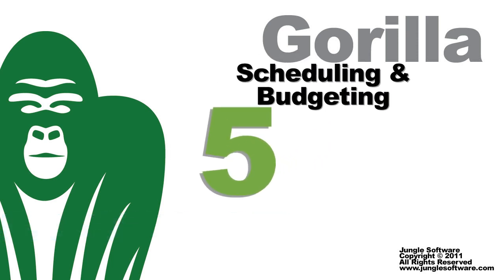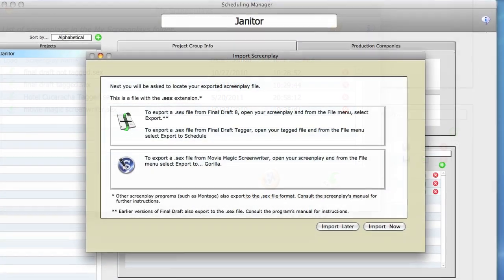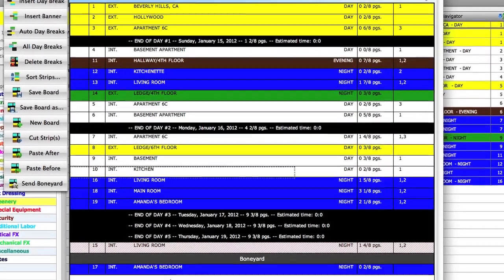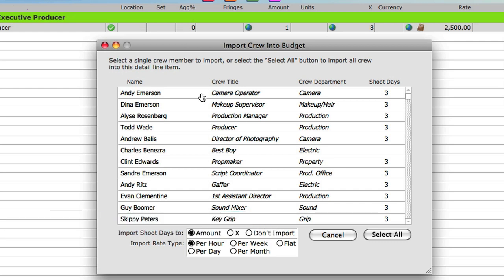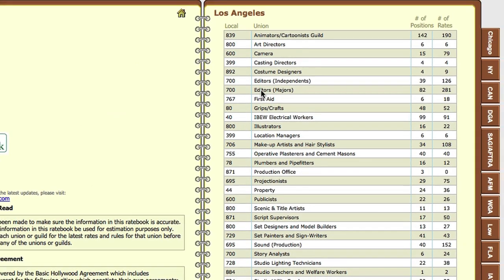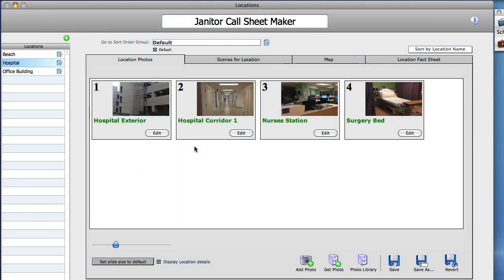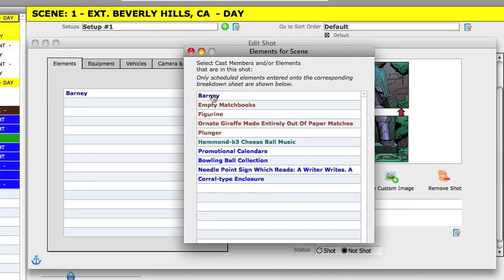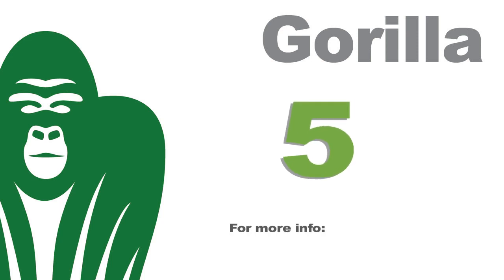Gorilla 5 Tour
Take a quick 5 minute tour of Gorilla 5, the easiest and most powerful film and video scheduling and budgeting software.